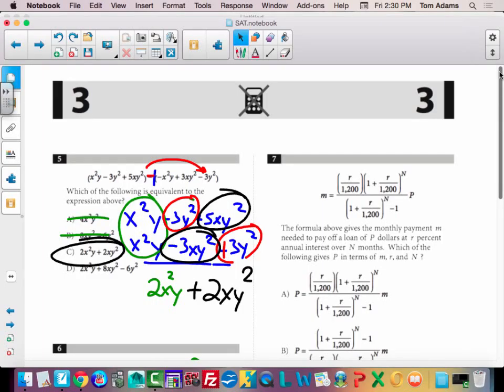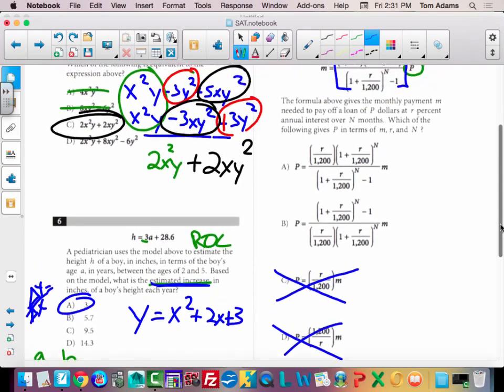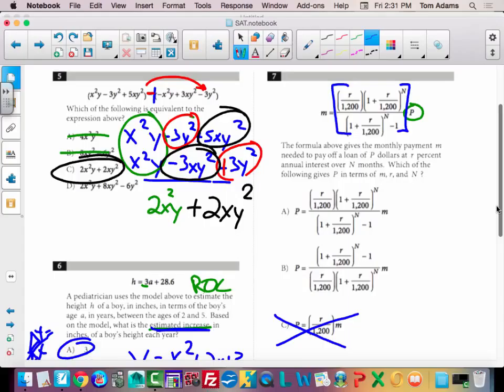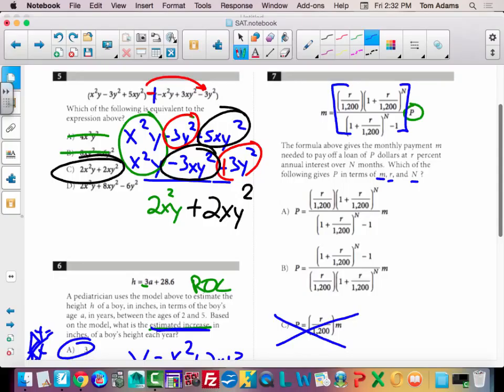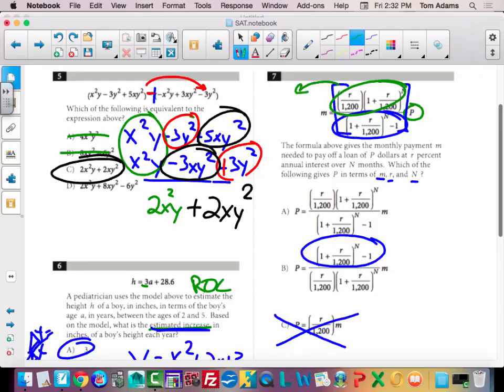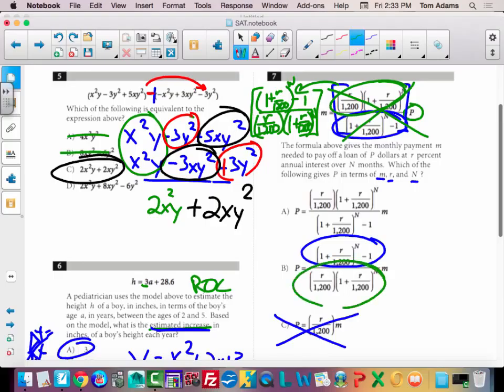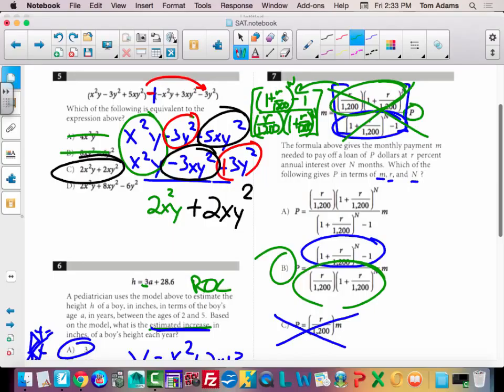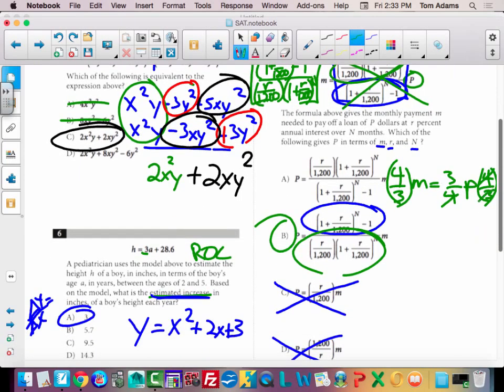SAT Math Problem 7